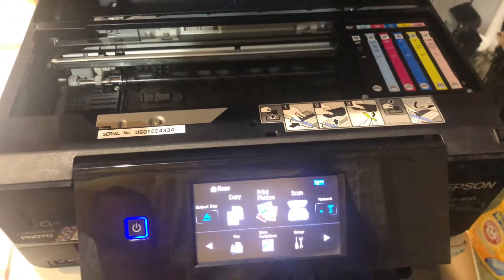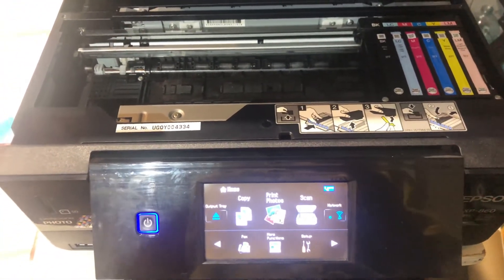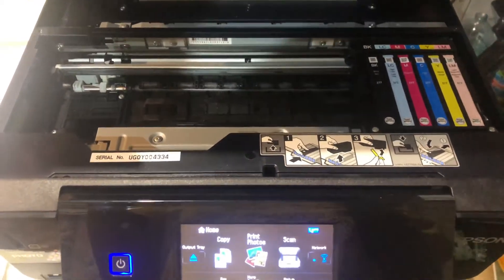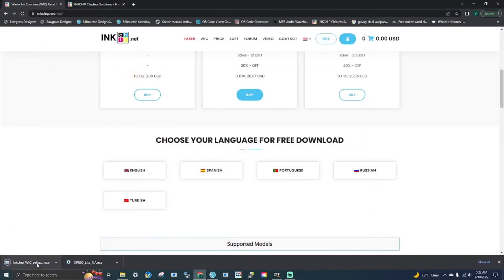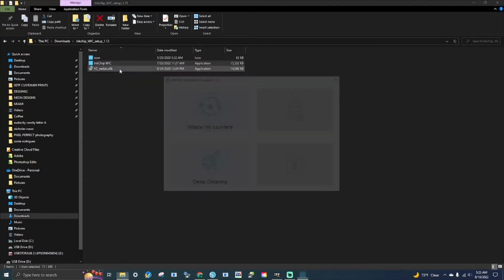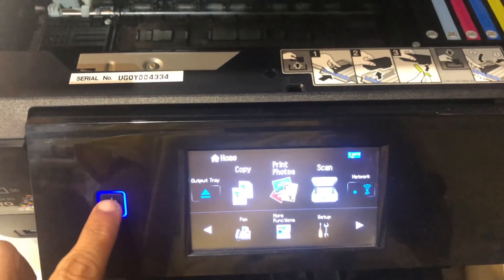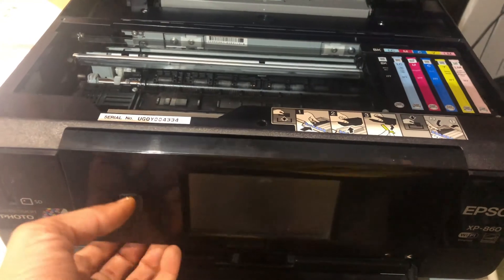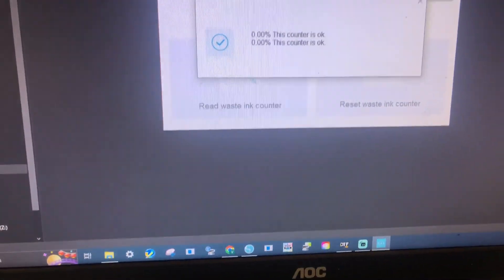EPSON XP860 INKCHIP.NET WIC (WASTE iNK COUNTER ) RESET redblinkingproblem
RESETTING WIC COUNTERS ON EPSON XO860 WITH INKCHIP.NET

epson printer sublimation
waste ink pads
how to install waste tank
epson waste tank
Epson
Sublimation
waste ink counter
waste ink counter reset
chipless
firmware
red blinking error
wic reset
epson red light
install